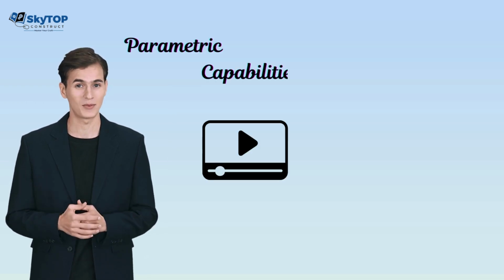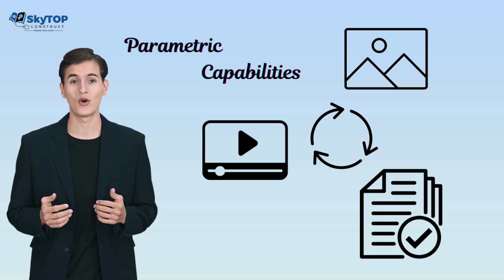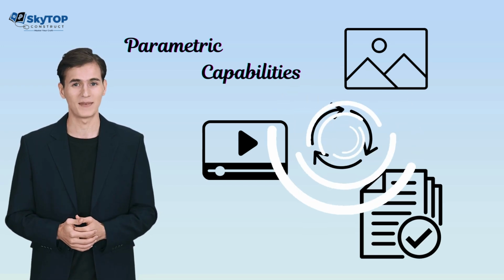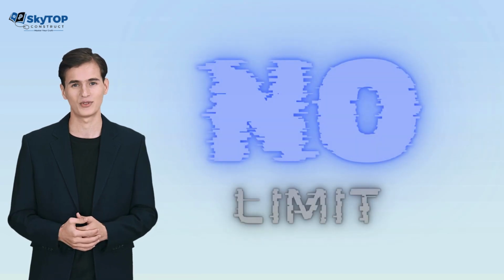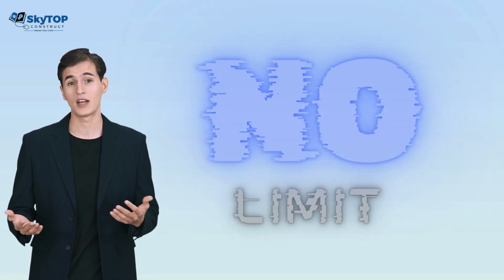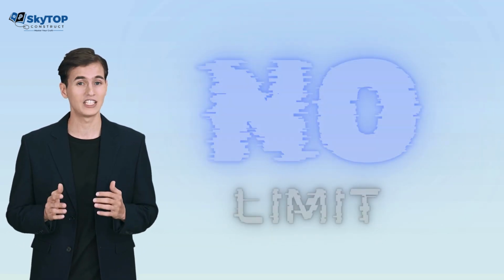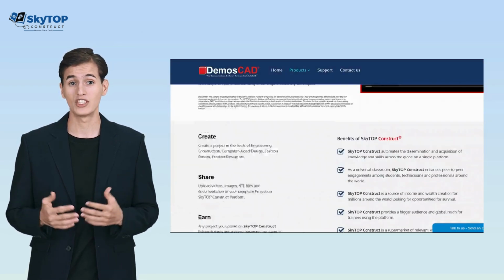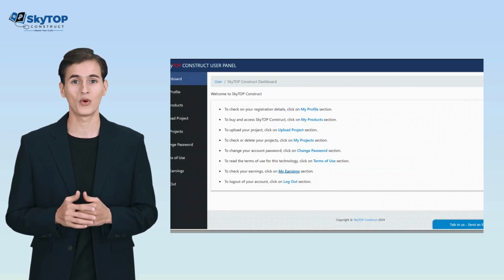SkyTOP Construct for Content Creators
SkyTOP Construct is an innovative online platform launching globally on July 5, 2024, aimed at creative individuals who want to monetize their skills and knowledge. If you excel at producing high-quality content that your target audience is willing to pay for, SkyTOP Construct offers a unique opportunity. This cloud-based platform automates knowledge and skill sharing, enabling creators to earn money from each unique click on their projects. Its AI-driven parametric capabilities provide users with all relevant information from a single project, saving time and money. To start earning, open an account and upload your project.